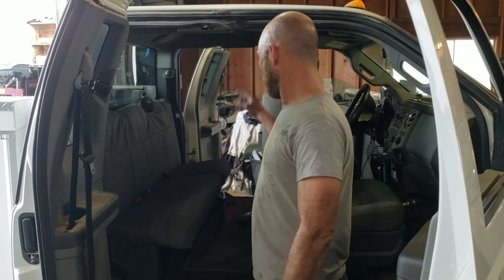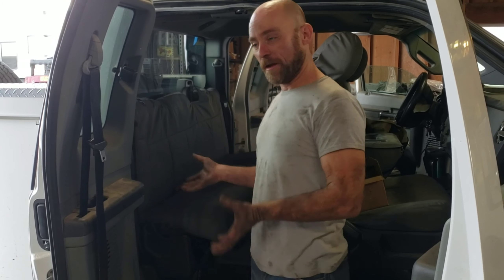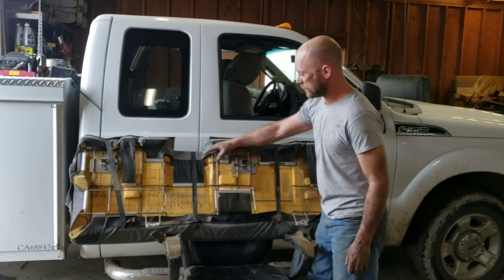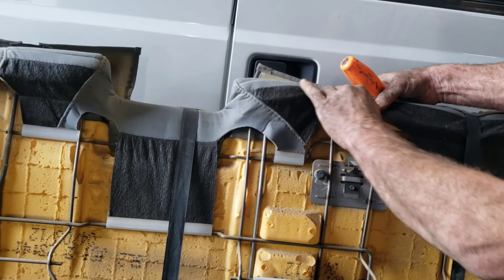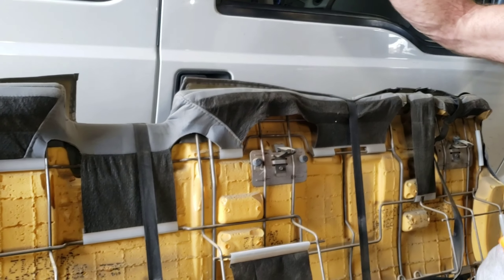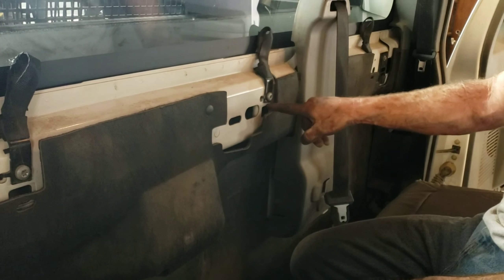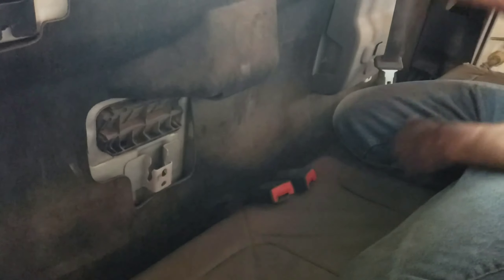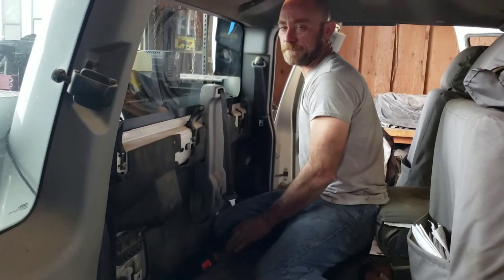How to remove the back seat of F250 - 2011 / 2016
My back window broke on my 2012 f350 extended cab  and I had to remove the rear seat to clean all the glass